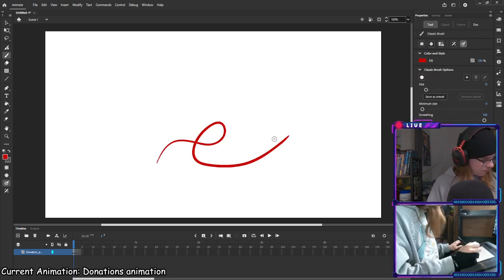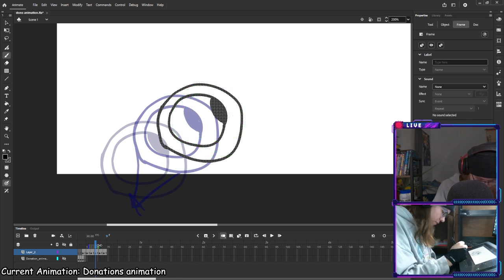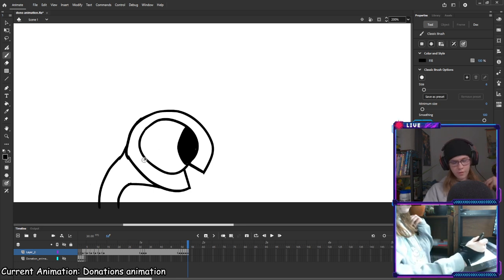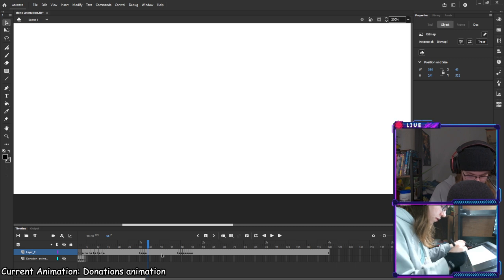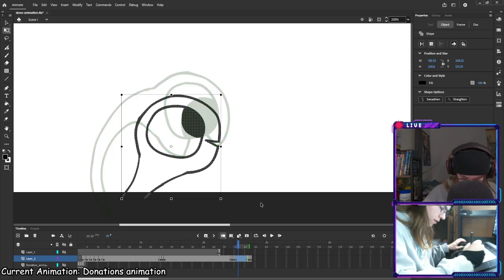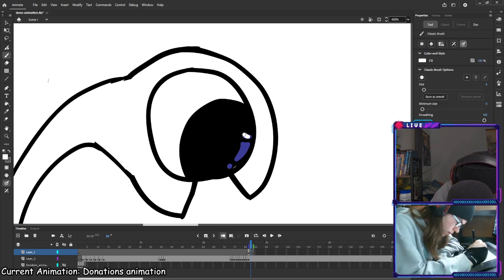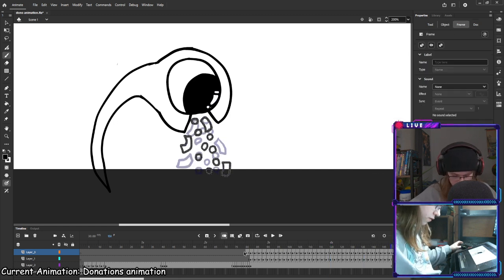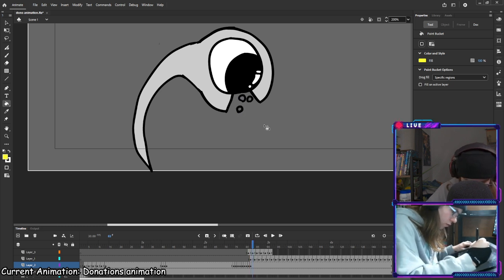Making Another Animation For My Stream (VOD)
I made yet another dumb animation for my live streams! If you wand to see them in action join me when live here or on twitch!!!